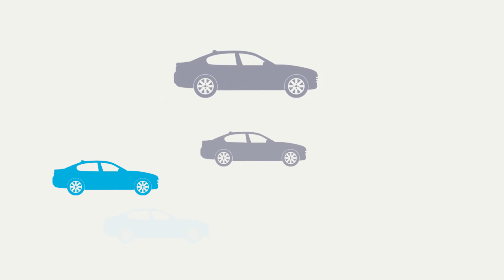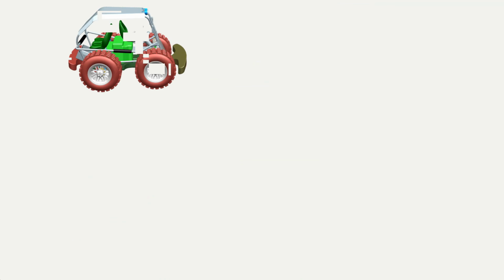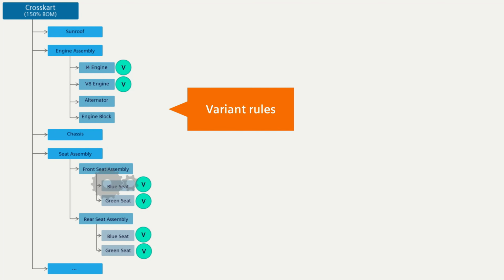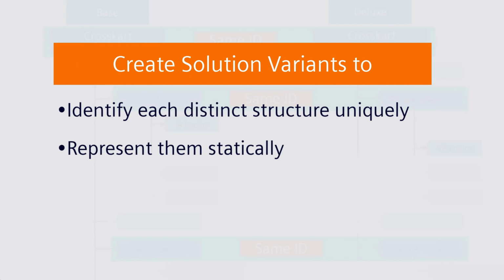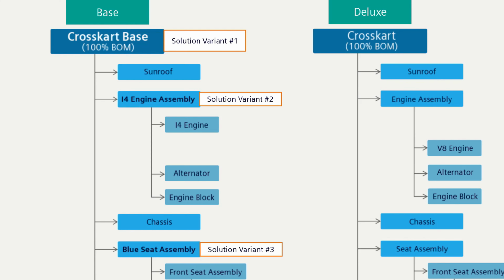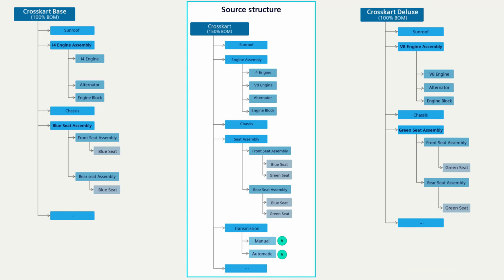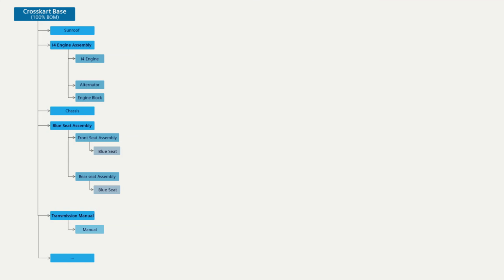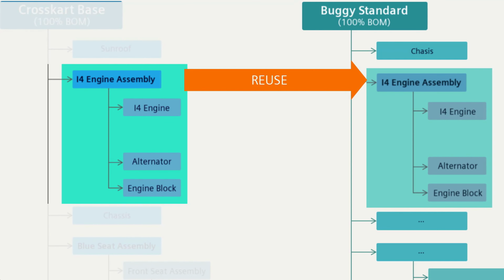About Variants Explained | 150% BOM in Teamcenter | How Solution Variants Work in Teamcenter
🎥 Understanding Solution Variants in Teamcenter | 150% BOM Explained

In this video, we explore the concept of solution variants in Teamcenter and how they enable efficient product configuration using the 150% BOM (Bill of Materials) approach.

🔍 What You’ll Learn:

How to manage multiple product configurations as a single variable structure (150% BOM).

The role of the configurator in generating specific 100% variants.

How solution variants are uniquely identified and linked to the source structure.

Teamcenter's method to ensure variant uniqueness and update alignment.

Instead of managing each product variation separately, you can streamline the process by configuring and generating solution variants dynamically. Teamcenter helps in keeping these variants up to date by linking them to the original structure, allowing for effortless updates.

📌 This video conceptually explains:

The creation of multiple solution variants from a 150% BOM

Ensuring uniqueness before variant creation

Automatic updates when the source structure changes

👉 Perfect for PLM professionals, engineers, and product managers looking to optimize variant management in complex product lines.